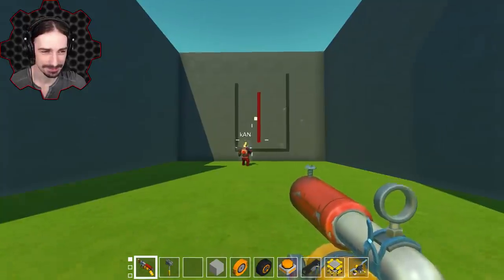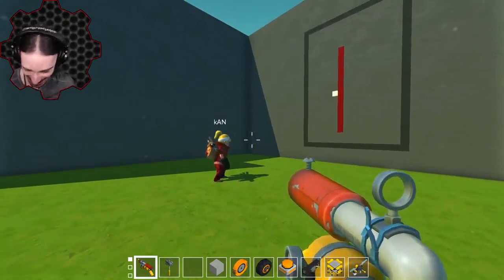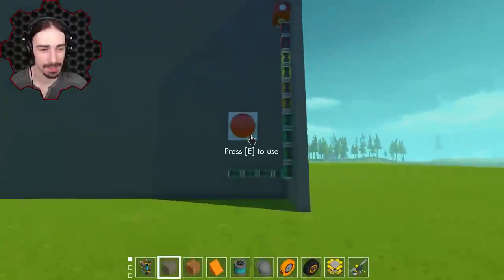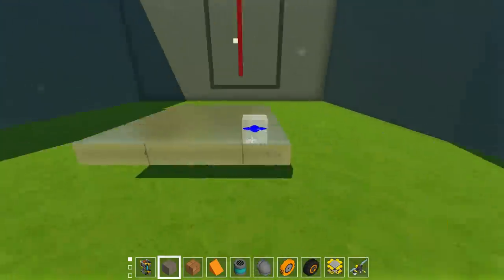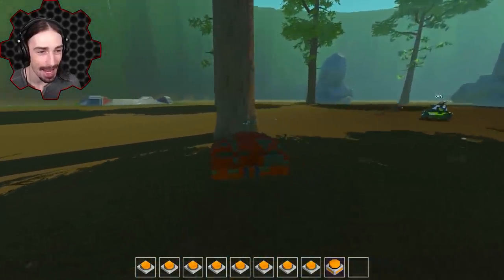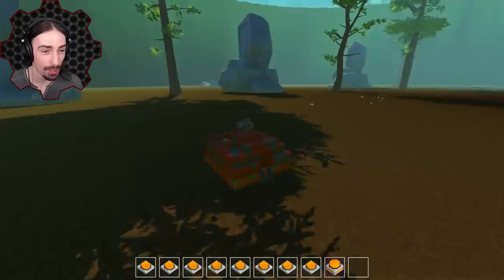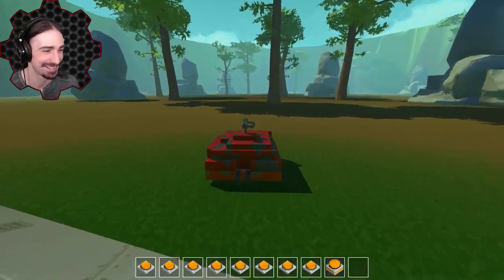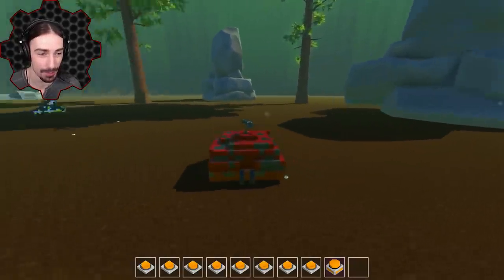This Sticky Bomb Tank Battle Had Sticky Situations! - Scrap Mechanic Multiplayer Monday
Welcome to another episode of Scrap Mechanic Multiplayer Monday! Today we are checking out the new sticky bombs in the Modpack BETA!  Our challenge is to build a 16x16 vehicle that uses a single sticky bomb gun to defeat opponents.  The last one with an operational sticky bomb gun each round is the winner!